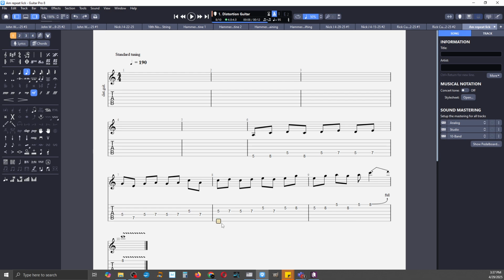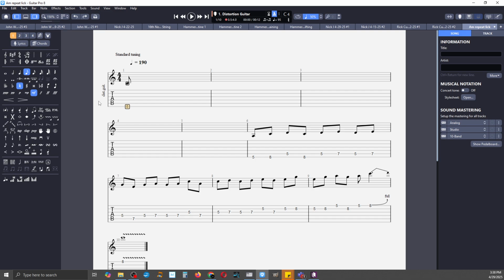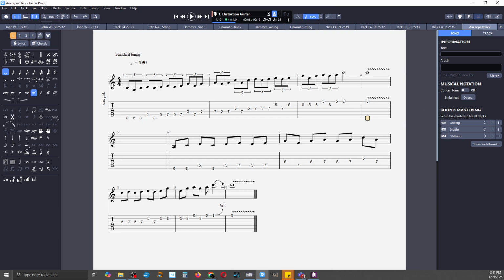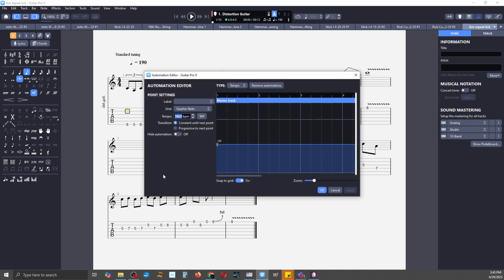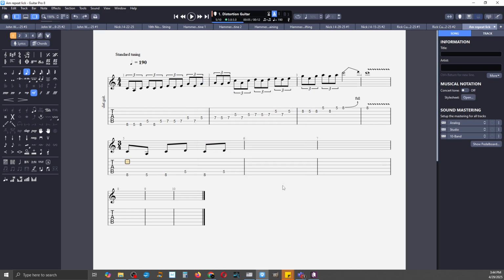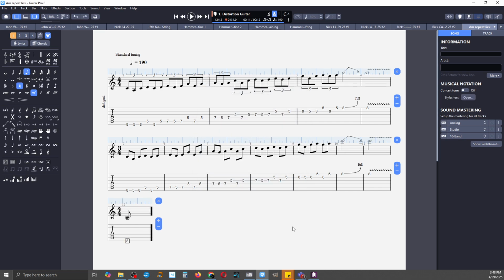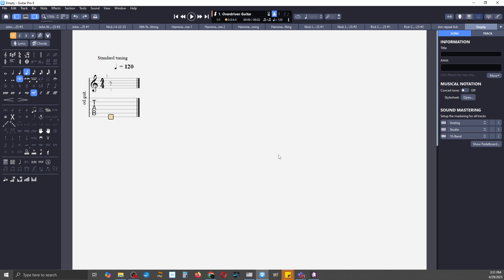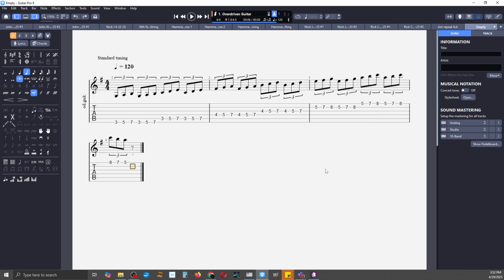Rick C. Video 4-29-25 Part Two